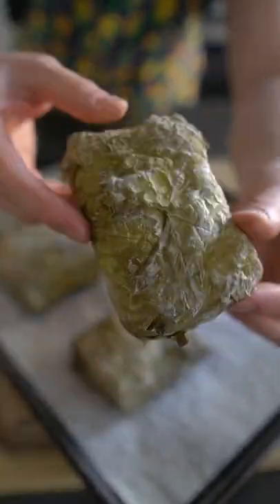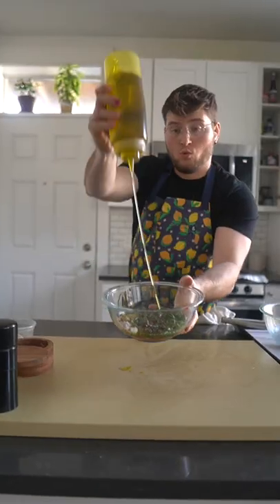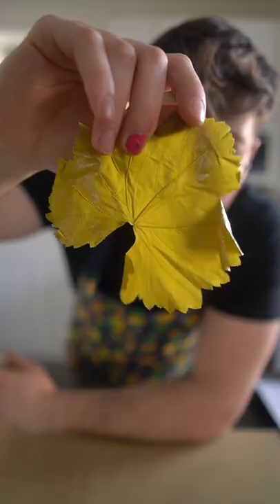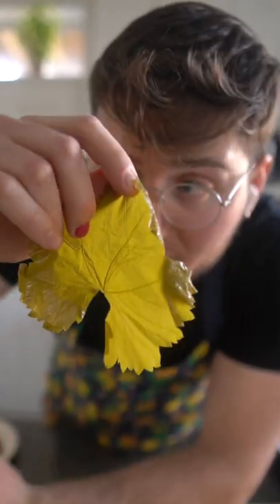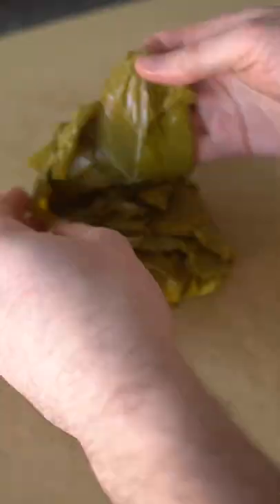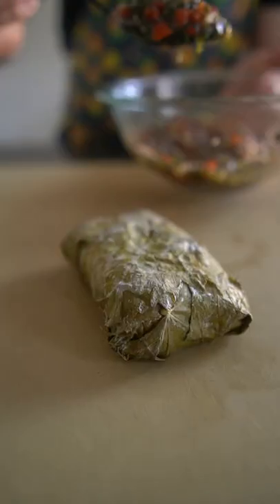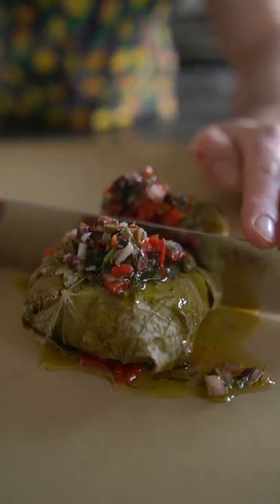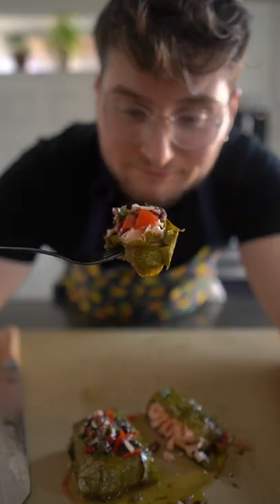Easy, Protein-Packed Grape Leaf Wrapped Salmon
Here's a quick, healthy, and mouthwateringly easy Middle Eastern recipe you won't be able to resist - grape leaf wrapped salmon. Picture this - a luscious slab of salmon, hugged tightly by an earthy grape leaf, all coming together in a dish that tastes as intriguing as it sounds. Not only is this salmon recipe a nod to the culinary wonders of the Middle East, it's a protein-packed, heart-healthy masterpiece that can be on your table in no time.